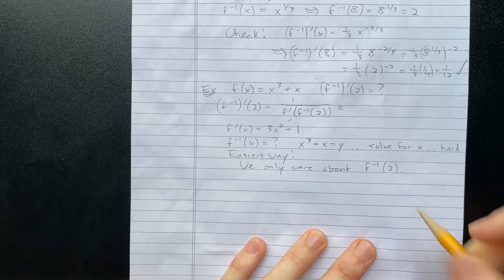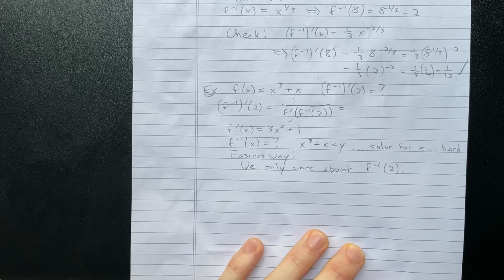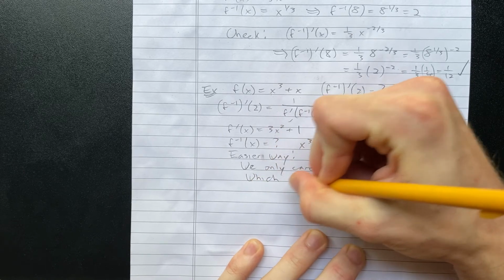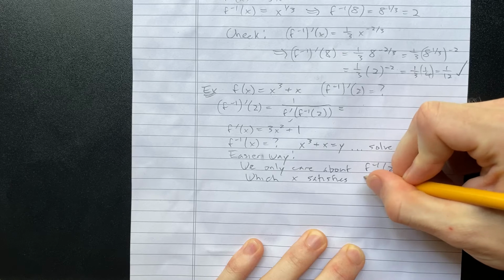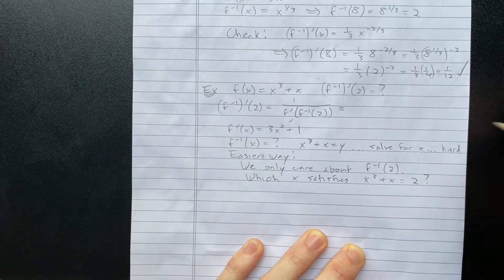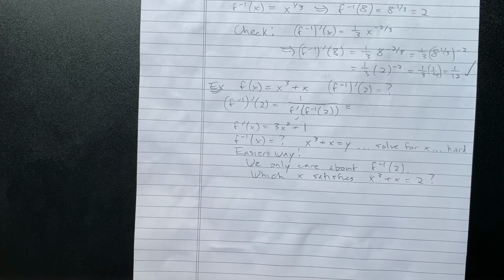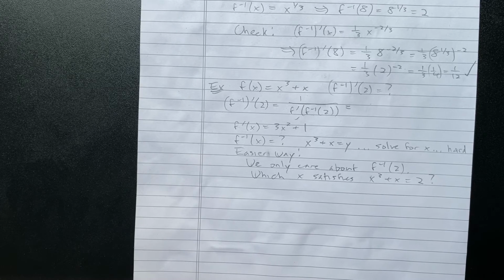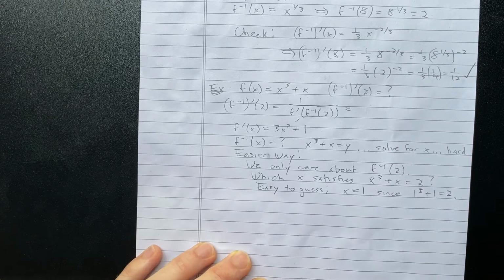Math 242 Lecture 1, part 7 of 7 (Example: Derivative of the inverse of f)